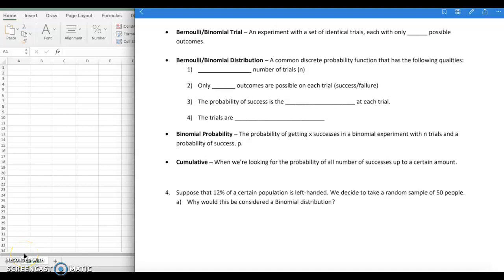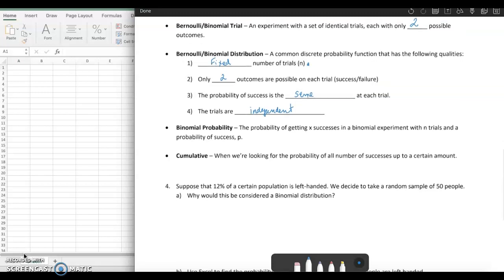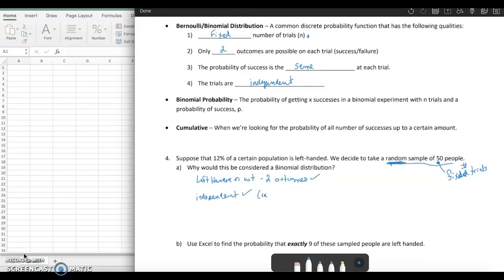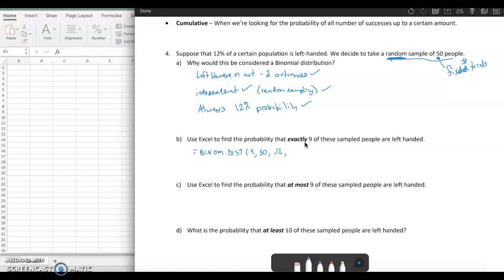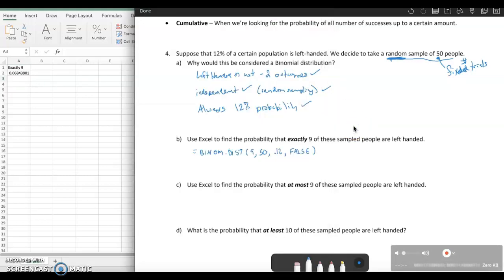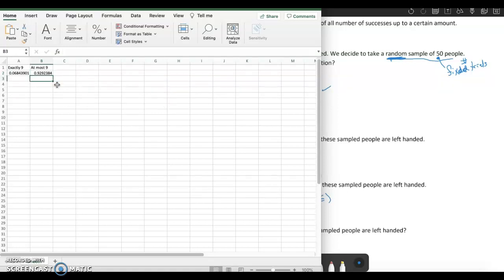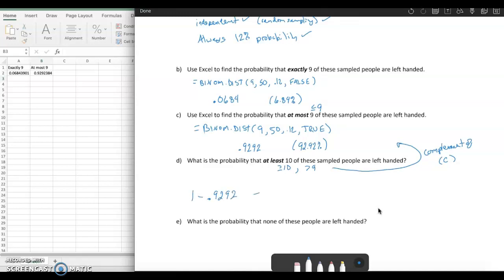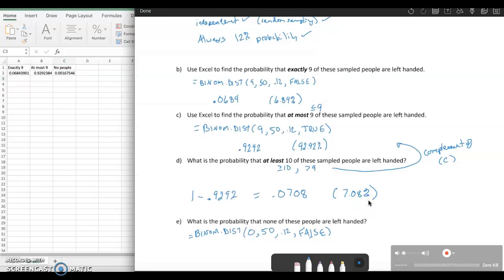Math 141 - Discrete Variables & Binomial Dist (Part 2)